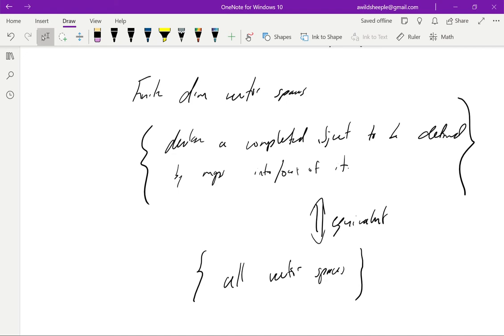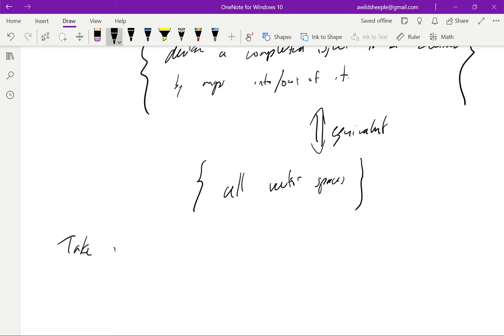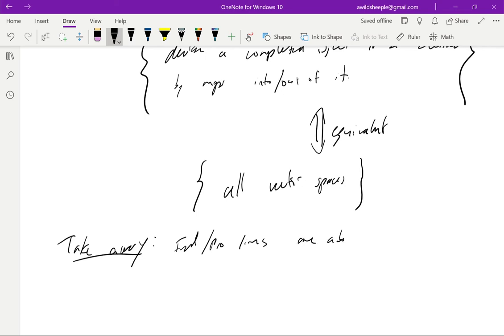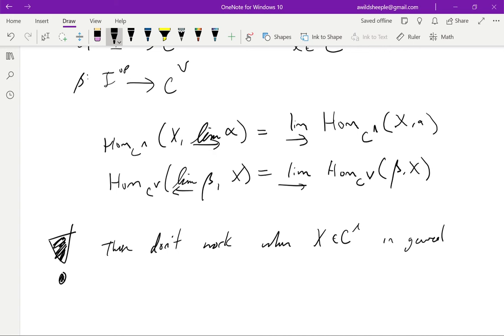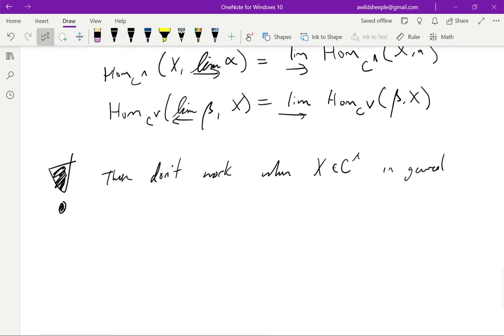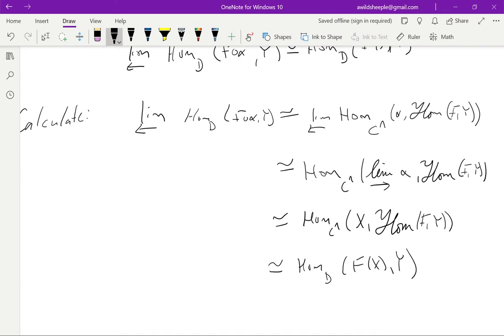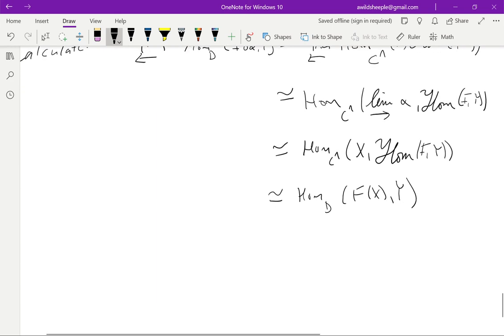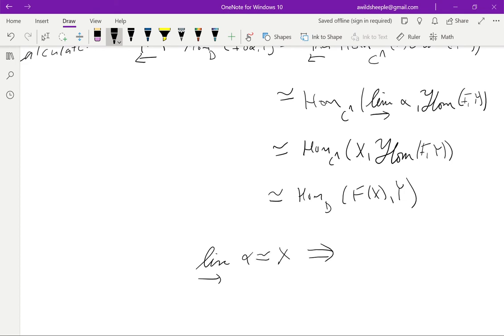Section 2.6 Ind & Pro lims - Categories & Sheaves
I philosophize about these limits, as well as Yoneda, and go over the main results about commuting these limits and Homs. I call Ind and Pro lims "sheaf lims" or sometimes "sheaf-y" because I'm strange.